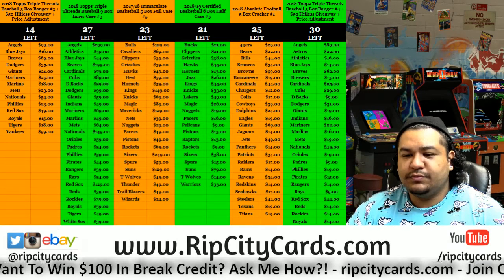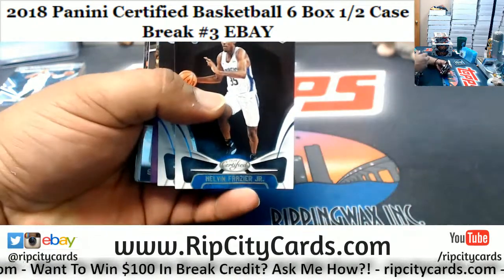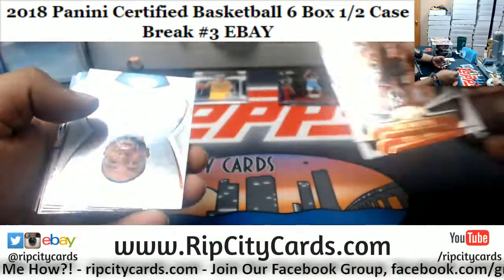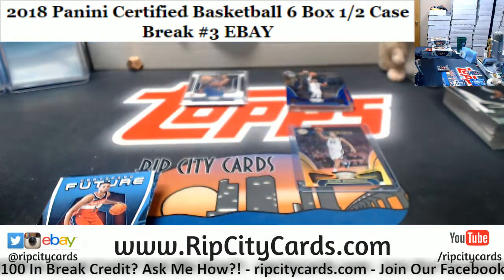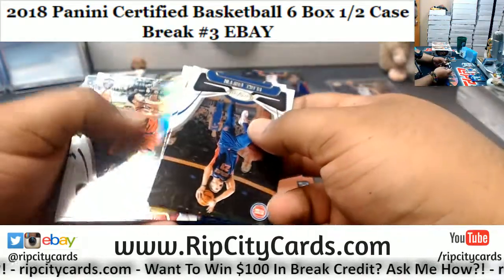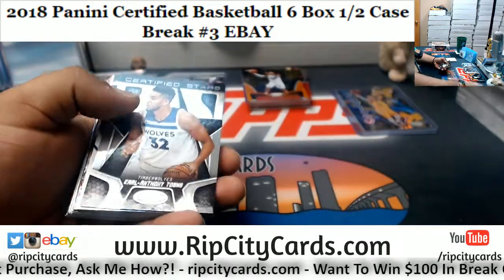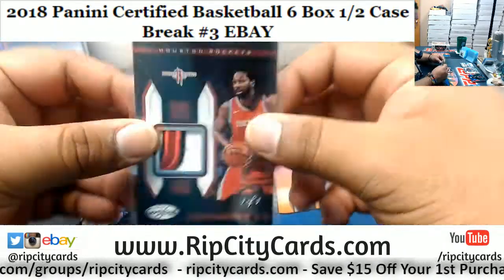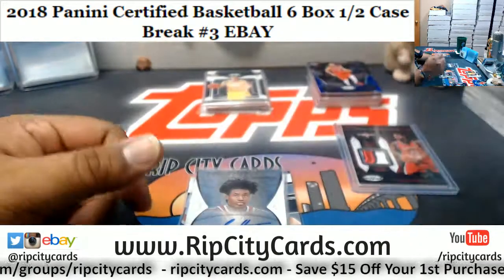2018/19 Certified Basketball 6 Box #3 EBAY